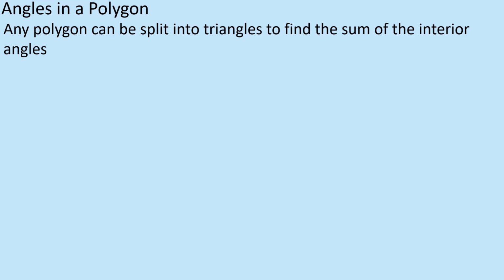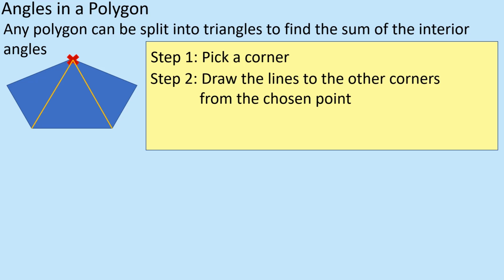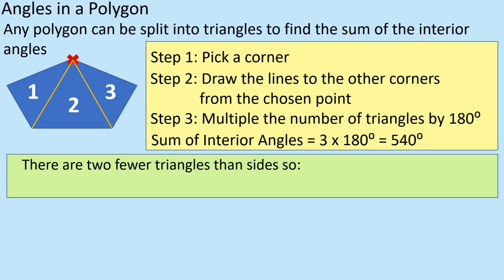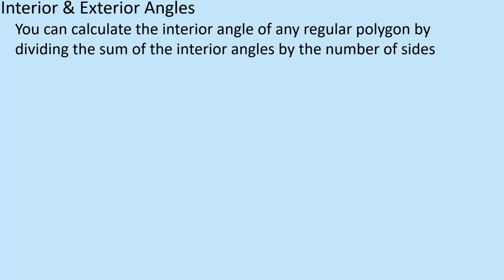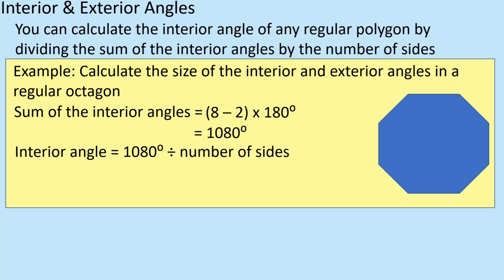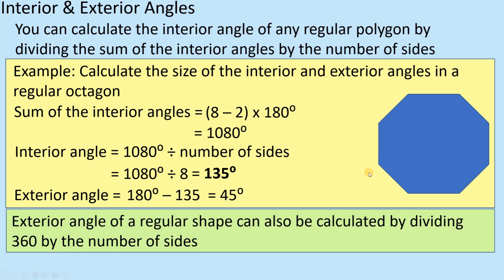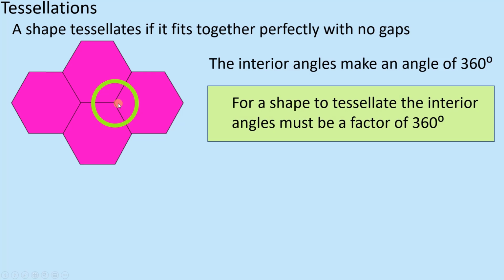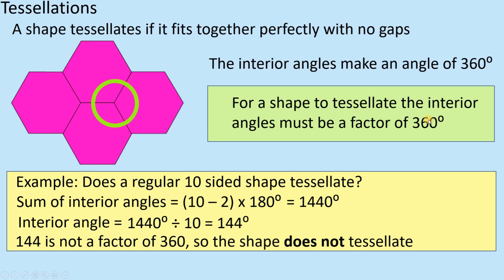Sum of intererior angles in polygons & tesselations - a Maths GCSE lesson (Maths-- School)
How to find the sum of intererior angles in polygons & tesselations for Maths GCSE

A video explaining how to calculate internal angles in polygons and if a polygon tesselates or not.